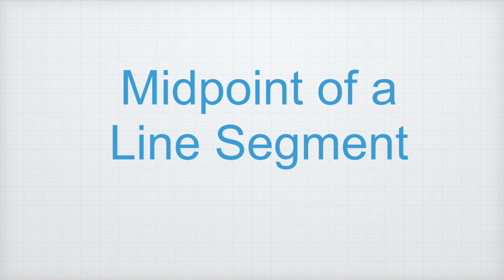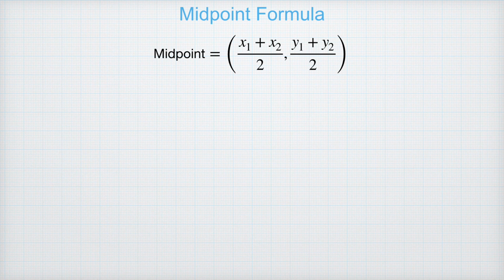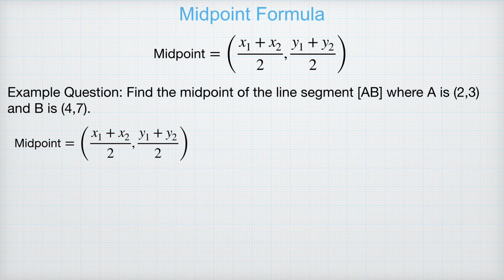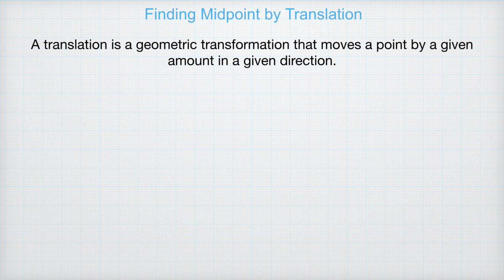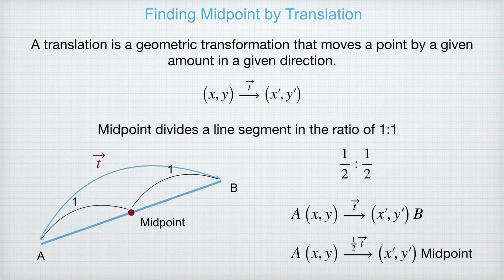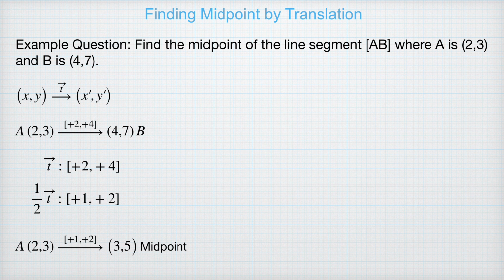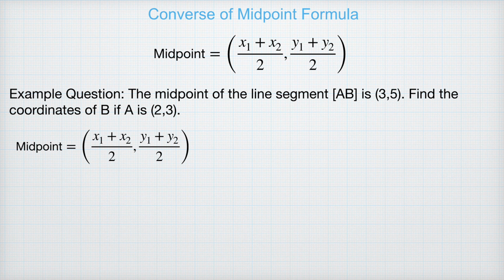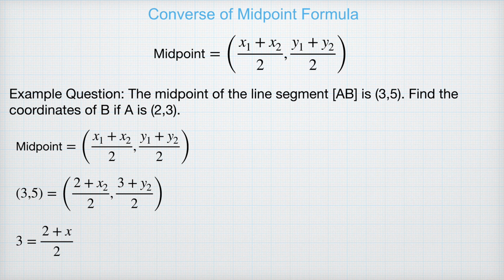Maths Grind Leaving Certificate Ordinary Level The Line Midpoint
Maths grind covering Leaving Certificate ordinary level maths. Topic  The Line - Midpoint of a line segment.